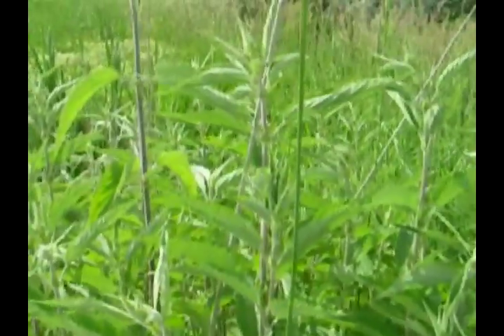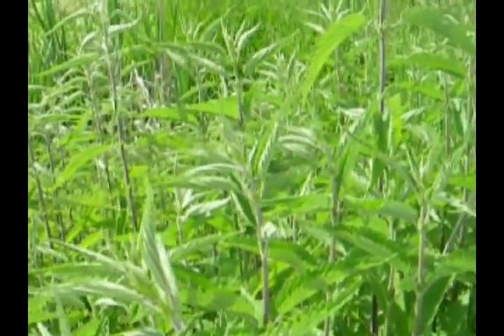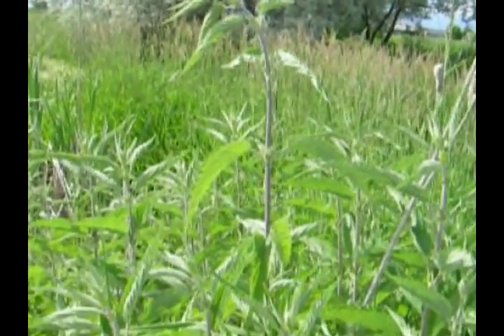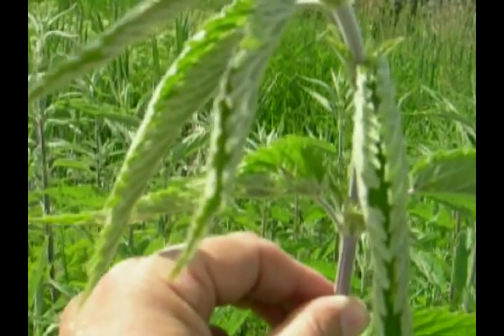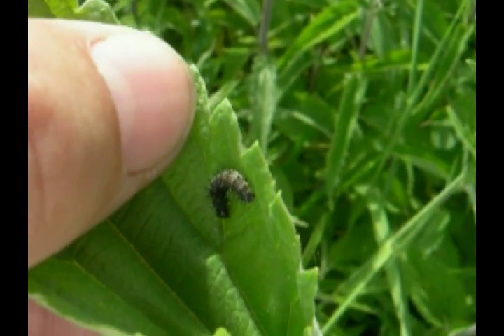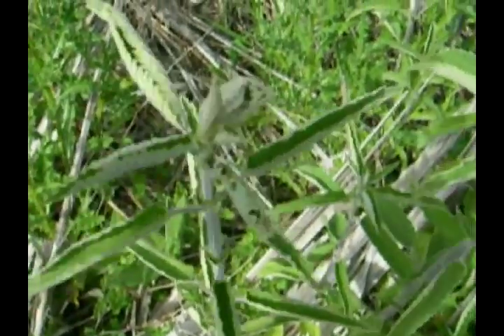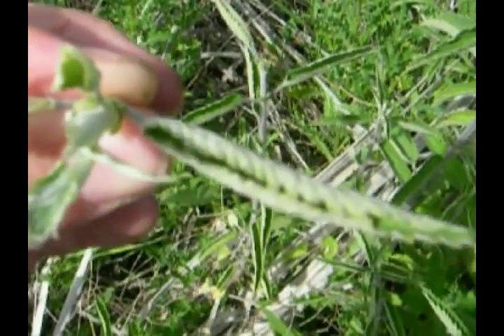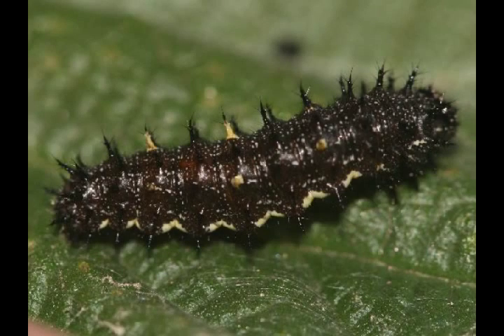Finding Red Admiral Caterpillars on Nettles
This video tutorial teaches how to find and recognize red admiral eggs and caterpillar nests on one of its larval host plants, stinging nettle.  If you live in the Western U.S. and do decide to go on a caterpillar hunt and handle stinging nettle, always wear rubber gloves for obvious reasons.  Also, if red admirals use other nettles in your area, you will be able to apply lessons learned from this video as search false nettle, pellitory, hops, etc.